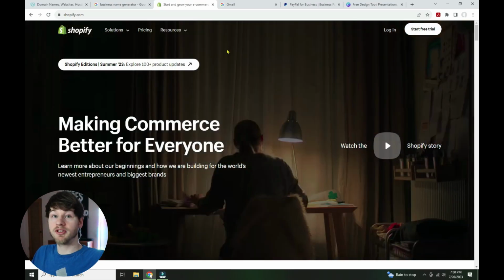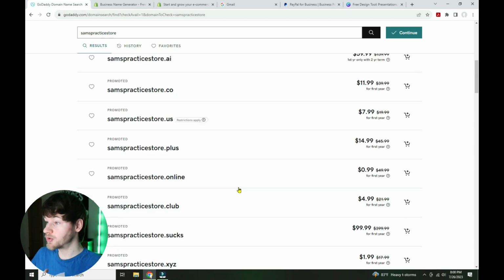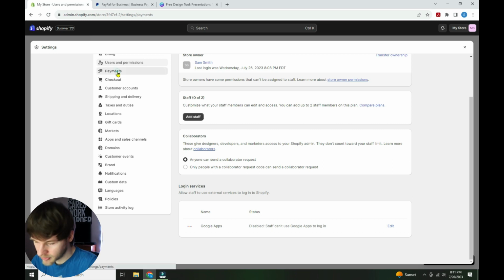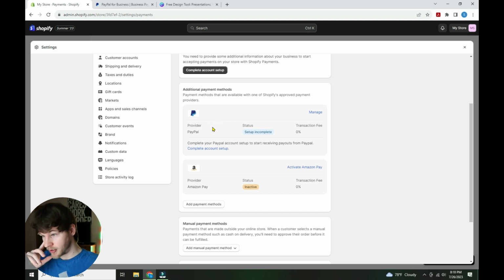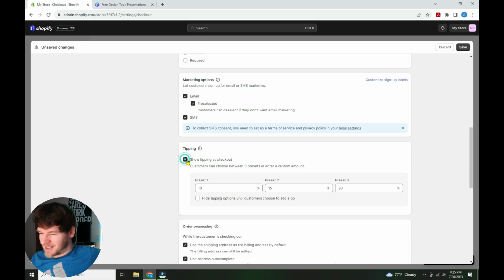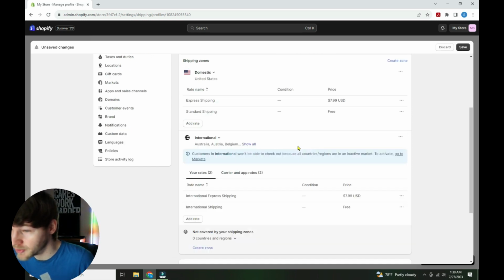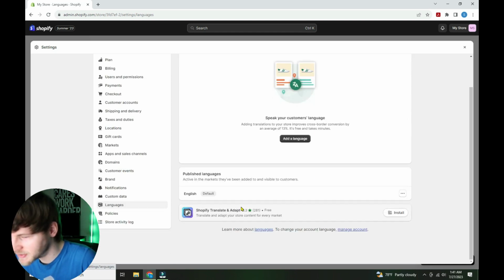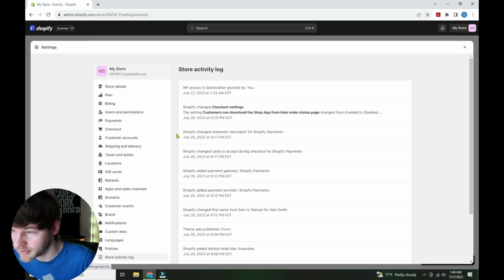How To Actually Start A Dropshipping Store - Part 1